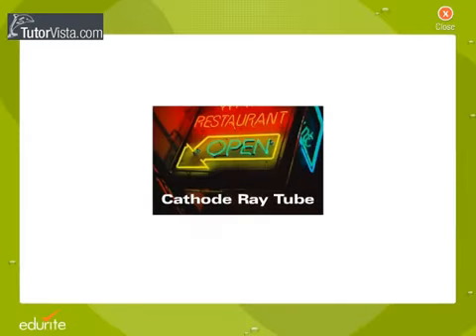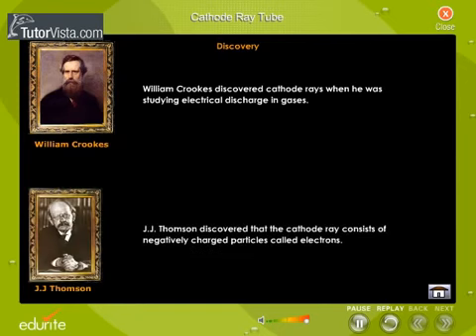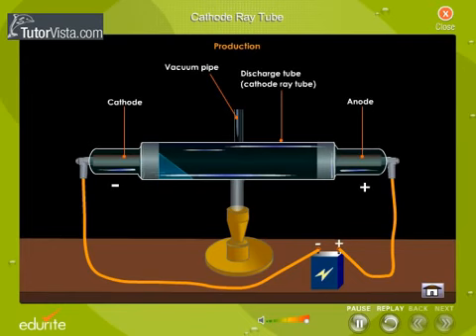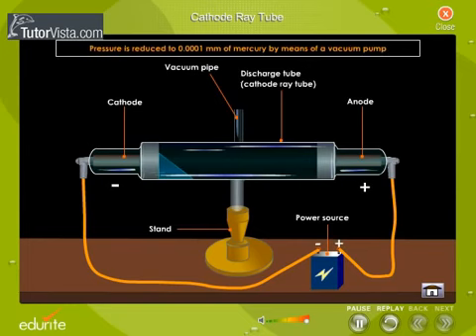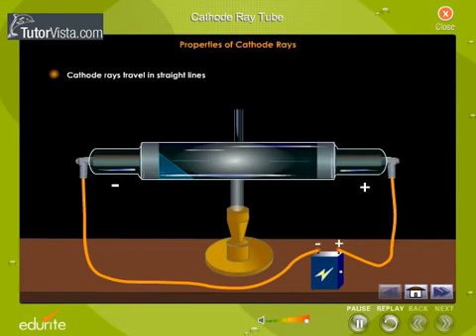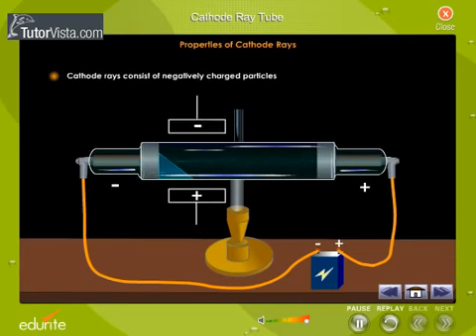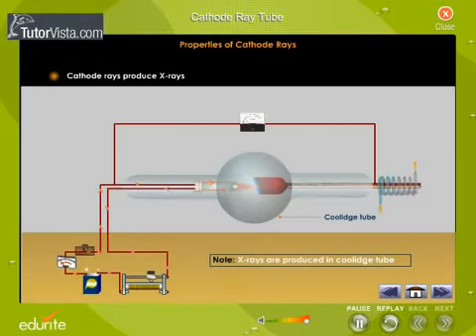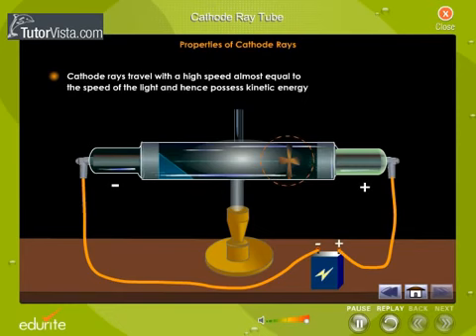Cathode Ray Tube Discovery, Production and Properties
Welcome to Federal Board Solutions Explained! Your go-to channel for mastering 11th and 12th-grade federal board curriculum.

What We Offer:
📚 Comprehensive Solutions: Our videos cover subjects like Mathematics, Science, Literature, and more. We break down topics into step-by-step solutions, guiding through exercises and challenging questions. Strengthen your problem-solving skills with our explanation.

🔍 Concept Clarity: Beyond solutions, we delve into the "why" behind the "how." Understand foundational concepts deeply, building a strong knowledge base.

📖 Supplementary Resources: Access concept explanations, study guides, and mnemonic aids. Catering to various learning styles, our resources reinforce learning and aid retention.

🧑‍🏫 Expert Educators: Our educators understand federal board curriculum and effective teaching. Learning with us is engaging and impactful.

Creating effective YouTube channel keywords is essential for increasing the visibility and discoverability of your study channel. These keywords should reflect the content and niche of your channel while targeting relevant search queries. Here are some potential keywords for your YouTube channel "Federal Board Solutions":

Federal Board study solutions
Board exam preparation
Federal Board past papers
Study tips and tricks
Exam techniques
Federal Board syllabus
Study resources
Learning strategies
Exam guidance
Academic success tips
Federal Board model papers
Subject-wise tutorials
Study guides
Test-taking strategies
Educational tutorials
Federal Board revision
Study techniques
Subject reviews
Study hacks
Exam practic